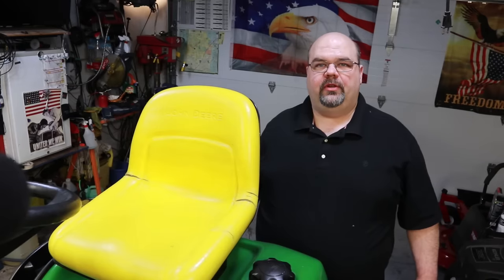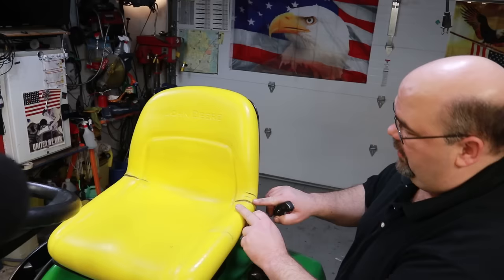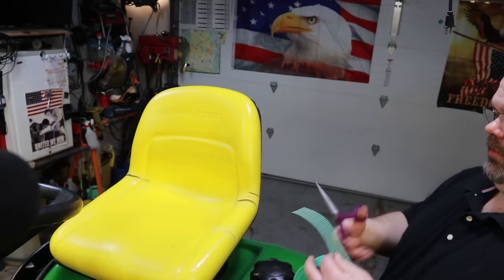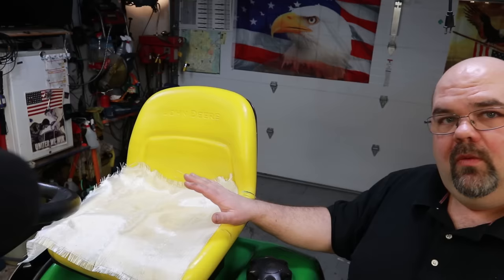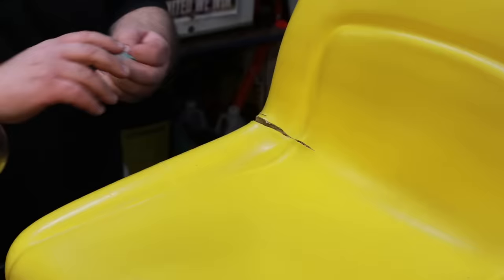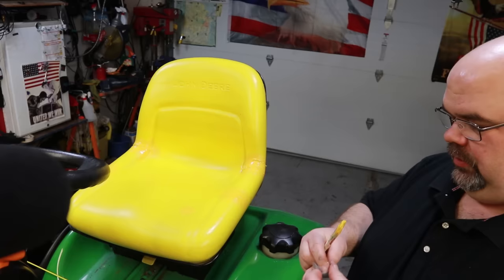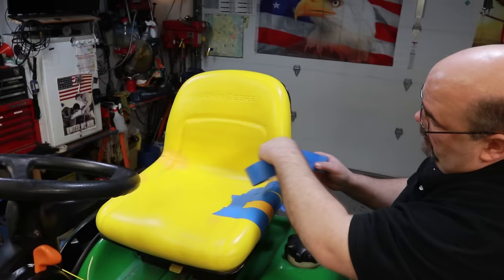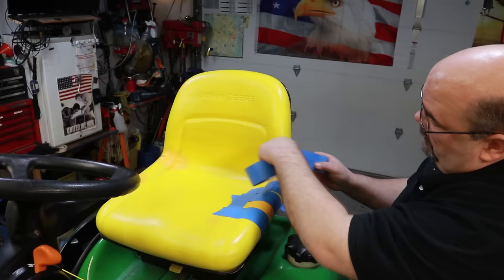Unexpected Solution For Your John Deere Riding Mower Seat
How to Permanently Repair a Cracked John Deere Riding Mower Seat for $10!
I'll show you an inexpensive and effective way to permanently repair a cracked or damaged John Deere riding mower seat for around $10.
I'll show you how to prepare the surface, properly clean it, and use a unique technique using a come reinforcement product. This repair will last a long time and make the seat weather-resistant, avoiding getting the foam wet and causing more damage.
At the end of the video, ill give you a complete walk-around of the mower and share my honest opinion on how this product works and looks.

See the Complete Baldeagle242 video history here. It's a true trip down memory lane of all my past videos on YouTube.

Yellow Plasti Dip 14.5 oz.

Prep-All Wax & Grease Remover, Gallon

Lift similar to the one I use in my videos

RH Adhesives HH-66 Industrial Strength Vinyl Cement Glue with Brush, 8 oz, Clear - I did not show this in the video because this seat did not need it. Still, if your seat is coming loose from the frame, this semi-flexible adhesive works well to reattach the padded seat to the frame.

John Deere 18" Compact Utility Tractor Seat Cover (Large)

John Deere Brand Replacement seat (Actual John Deere Brand Seat)

NEW (AFTERMARKET) John Deere High Back Seat - Yellow

Get the Motion Hero Pack that I use in my videos(300 items)
Only $37 one-time investment
Use unlimited times on your own and client videos!

All SDS requirements must be followed. Products, tools, and equipment should always be used according to the owner's manual. Anyone who lacks the proper training and knowledge should not use any products, tools, or equipment used in my videos.

00:00 Getting started on the John Deere LT160 seat repair
01:22 Prepping the seat surface for repair
02:37 Reinforcement of the area around the repair
05:35 Application of product on the damaged John Deere seat area
10:55 Reveal (Now go back and watch the rest!)